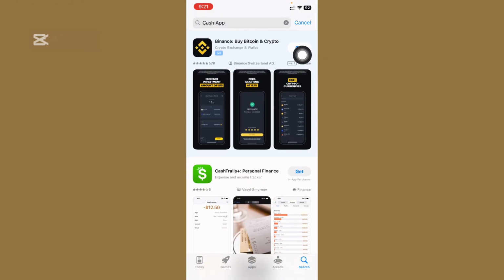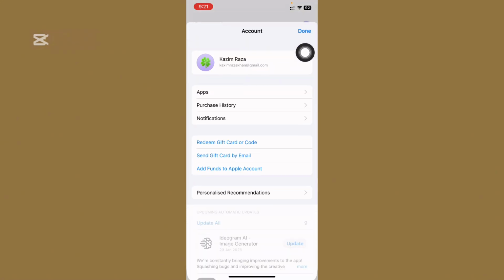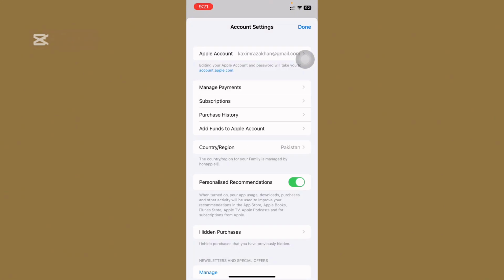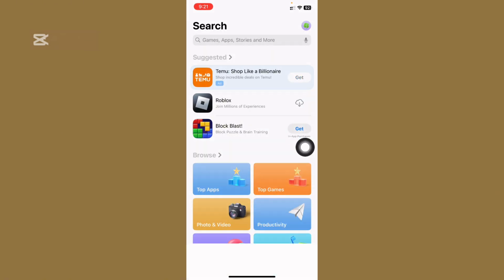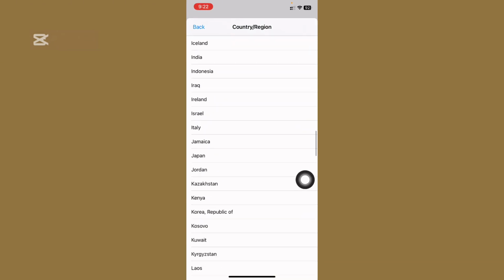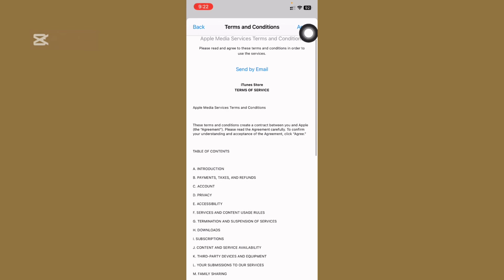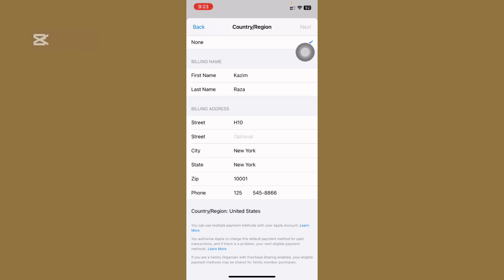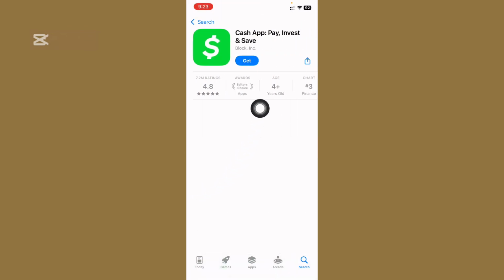How to Download Cash App If Not Available in App Store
Having trouble downloading Cash App because it's not showing up in your App Store? You're not alone!  This video covers several workarounds to help you get Cash App even if it's not directly available in your region or if you're experiencing other App Store issues. We'll explore options like checking region settings, using a VPN, and other potential solutions. Get Cash App on your phone and start sending and receiving money!